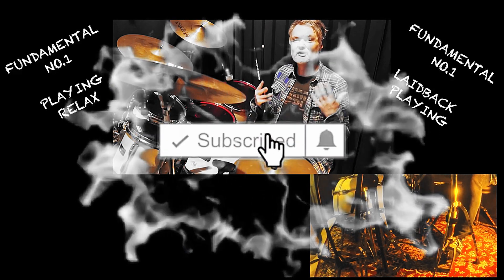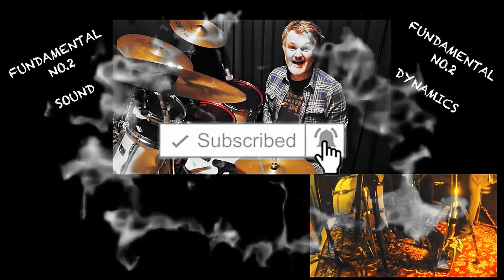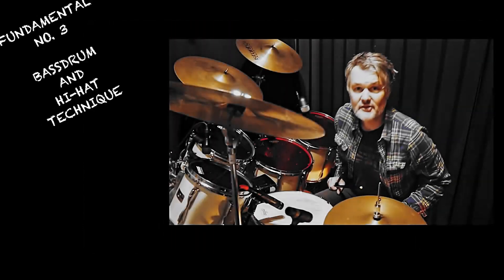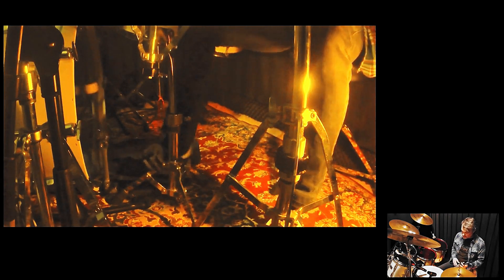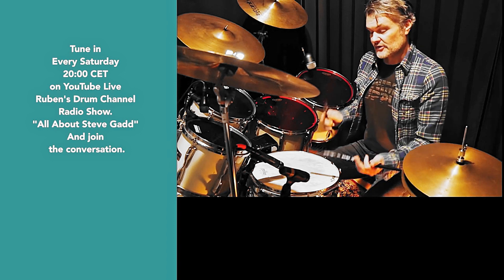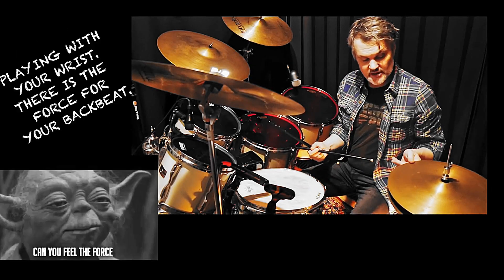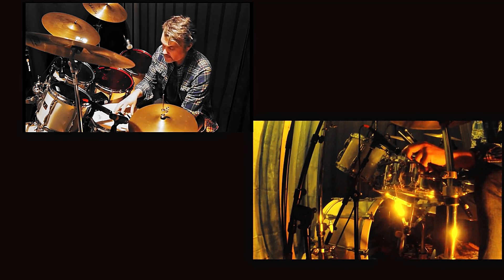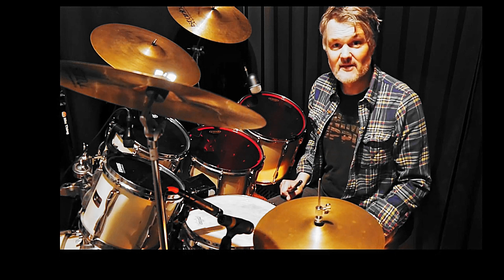Tutorial On The Key BASICS Of STEVE GADD 💙 TOP 5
This tutorial covers for me the top 5 of mr Steve Gadd's basics, after my deep Steve Gadd inquiry,
STEVE GADD TOP 5 FUN-DAMENTS
Laidback Playing
Dynamics
Bass Drum Technique
Hand Technique
SoundGear

* THIS VIDEO WAS CREATED IN 2019 SO NAMING THE LATE TAYLOR HAWKINGS WAS BEFORE HIS TRAGIC PASSING.

Steve Gadd Gaddiments :

Steve Gadd UP CLOSE Book:

Steve Gadd Up Close DVD:

Steve Gadd In Session Hudson DVD:

Steve Gadd Vic Firth Sticks:

Steve Gadd Brushes Vic Firth:

Steve Gadd Master Series DVD:

Evans Hydraulic blue Drum Heads:

►►Ruben van Roon plays Yamaha Drums, Istanbul Cymbals, Evans Drumheads and Vic Firth exclusively.
►►Ruben van Roon is a Drum Professor at the Conservatory of Amsterdam and The Hague,
The Netherlands

This Channel is all about drum education and inspiration.
Video's shared for my passion for the art of drumming of Dr. Steve Gadd.